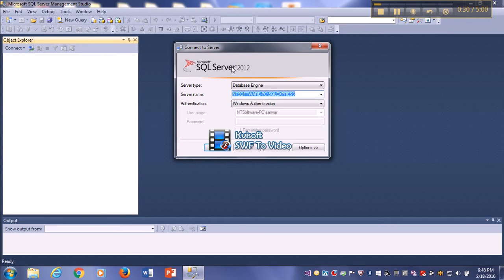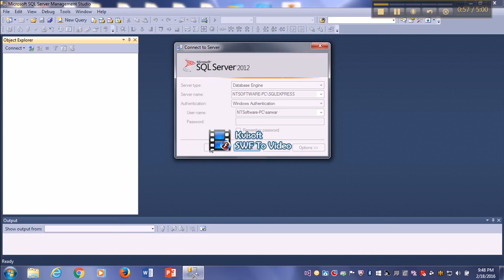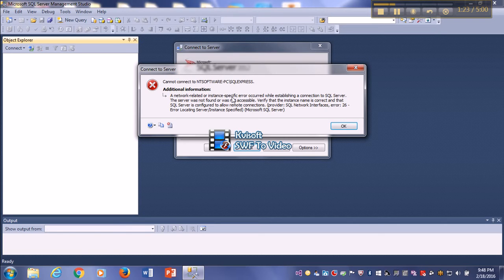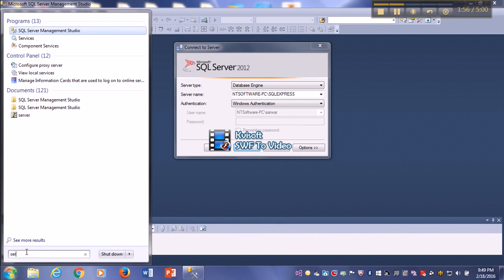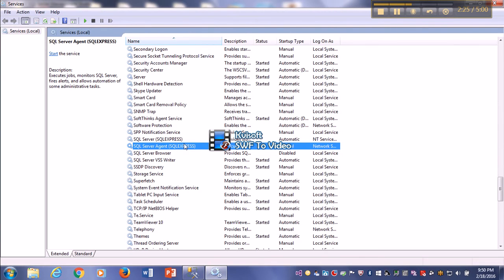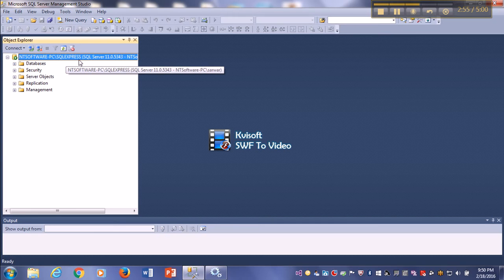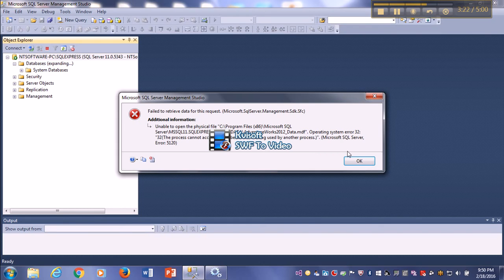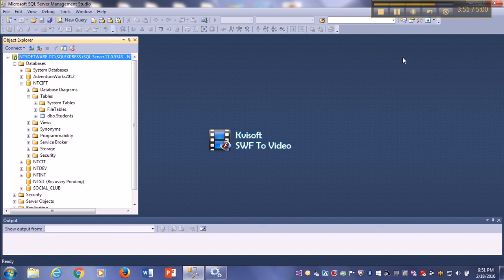SQL Server - How to fix SQL Server connection error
In this video tutorial we can see how to fix SQL server connection error. In addition how to start up SQL server instances using local services.